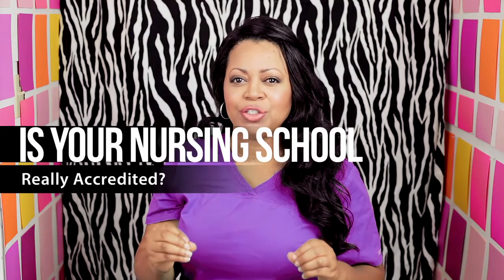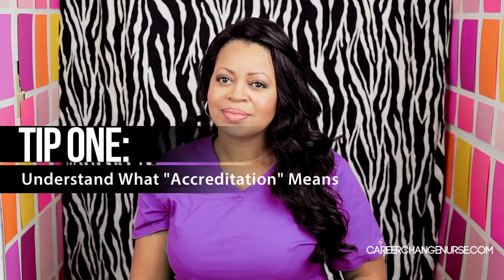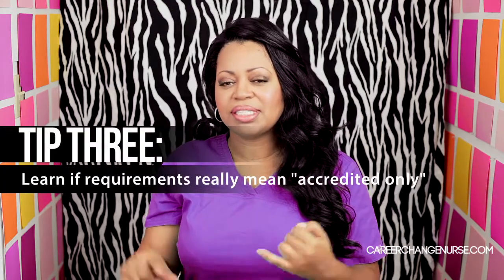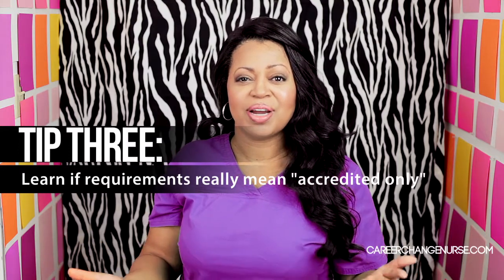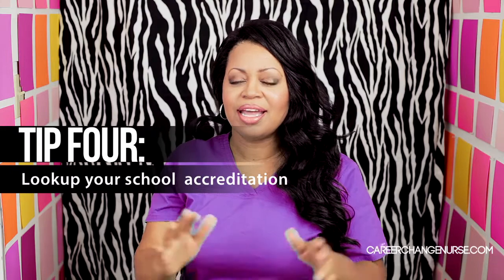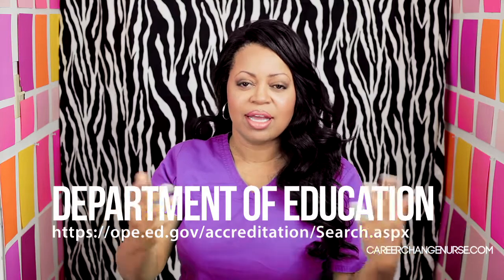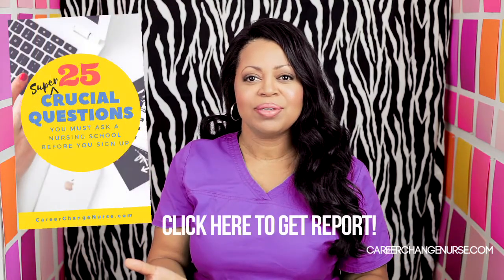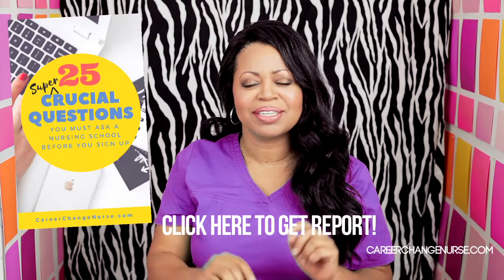How To Check If Your Nursing School Is Really Accredited | Nursing School Advice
Here’s how to find out if a school is accredited in nursing.

This is important to know if you’re attending an non accredited nursing program. That’s not a typo. There’s accredited and “accredited” because you can still become a nurse while attending an unaccredited nursing school. Check your state. This nursing advice is different from CCNE or ACEN accreditation which will be important later on in your nursing career.

Want to know how to find a nursing school, it’s not always about being CCNE or ACEN accreditation. The important to know is what accreditation to look for in nursing schools especially when you attend a for profit nursing school. Some of them have valid accreditations while others only sound good and aren't’ valid.

If you’re considering going to nursing school or a career change to nursing watch this video so you know how to get in and out of nursing school fast.

*** Get This Free Report ***
“25 Super Crucial Questions You Must Ask A Nursing School Before You Sign Up”

How To Get Into Nursing School With A Low GPA